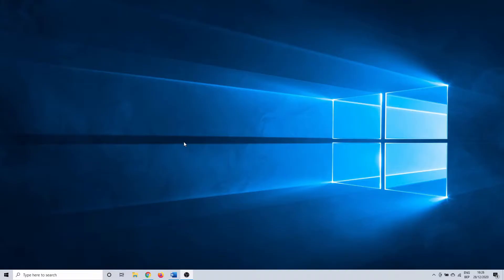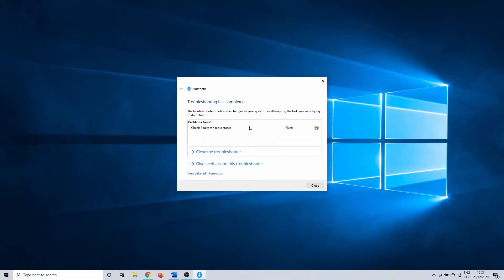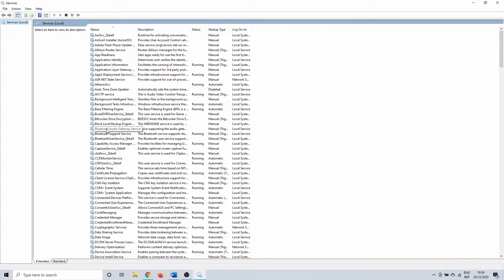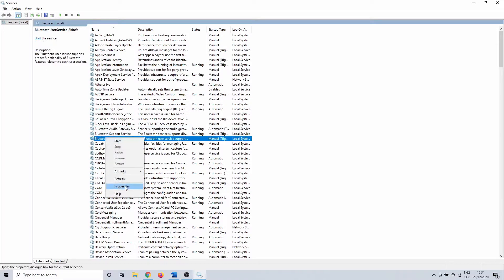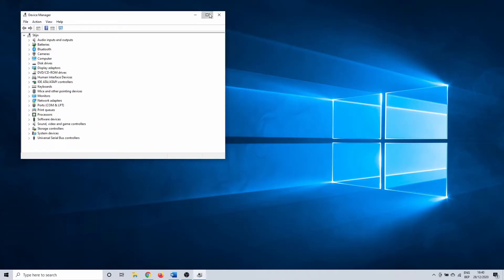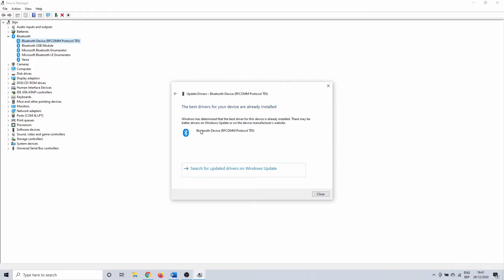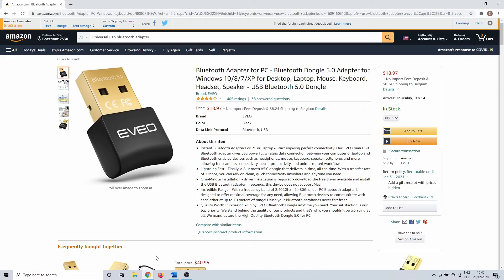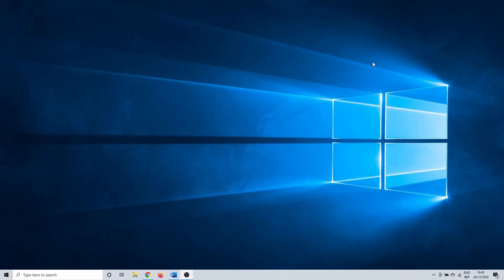How to Fix Bluetooth Connection on Windows 10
0:00 Introduction
0:11 Troubleshoot Bluetooth Connection
0:57 Bluetooth Services
2:03 Update Drivers
3:00 Alternative Bluetooth Fixes

Hello and welcome to this how to fix Bluetooth connection on Windows 10 tutorial.

Method #1 Windows 10 Bluetooth troubleshoot
Method #2 Bluetooth services
Method #3 Driver updates
Method #4 Alternatives

I’ll be showing you a few methods to troubleshoot and hopefully solve any issues. Click on the Windows search bar and type in: Find and Fix Problems with Bluetooth Devices.

This opens the Bluetooth troubleshooter. Click on Next to continue.

In the next method, we are going to search for Services in the Windows search bar.
There should be a few among them that are related to Bluetooth. We are going to change the settings of these services. Start by double clicking on the first one. Click on the dropdown menu next to Startup type. Change it to automatic.

In this same window, you can check the service status. Start it if the status is set to stopped.

How to fix bluetooth connection in windows 10 part three.

For the next one in this Bluetooth not working video, we are again going to use the Windows search bar. Search for device manager.

Once Device Manager opens, you should see the option for Bluetooth. You need to click on the dropdown arrow and for each Bluetooth driver that is available we are going to update or try updating the driver.

Right-click on one of the drivers and select “Update driver”. Select the option to search automatically for updated driver software.

If you are still experiencing problems after all this and the issue seems unresolvable, you could possibly check a website like Amazon for a USB Bluetooth adapter.

I'm inspired by creators as TechGumbo and Tech Insider. This concludes our tutorial on how to fix a Bluetooth connection on Windows 10.